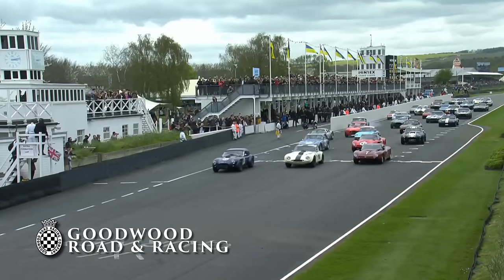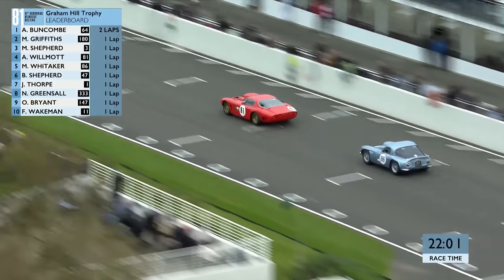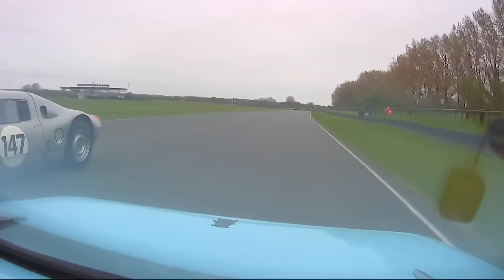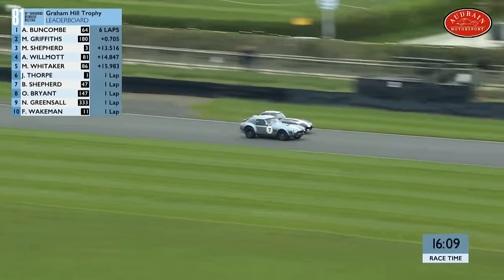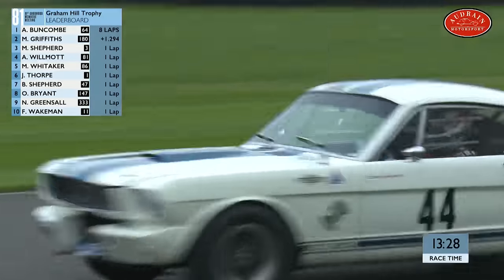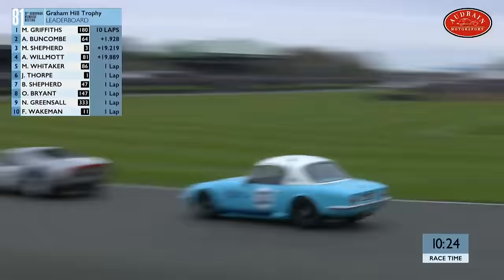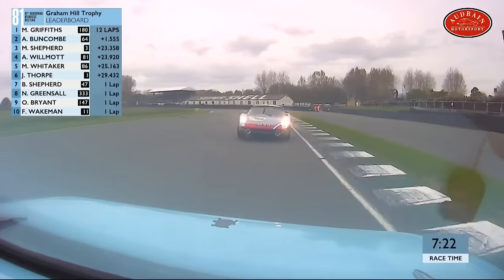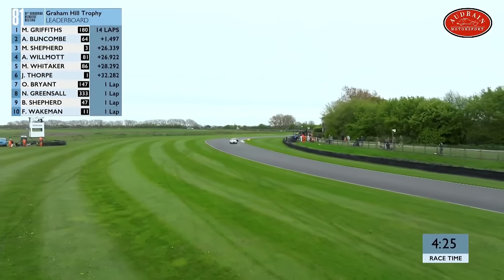UK vs USA | 2024 Graham Hill Trophy Full Race | 81MM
Bringing a welcome bit of the Revival's RAC TT Celebration to the 81st Members' Meeting presented by Audrain Motorsport, the Graham Hill Trophy's big banger GT cars put on a showcase of loud fast action. Star cars included Jaguar E-Types, TVR Griffiths, Bizzarinis, Corvettes and of course the mighty AC Cobra.